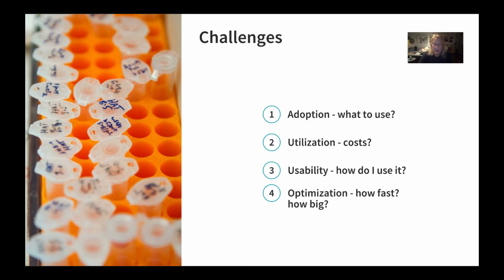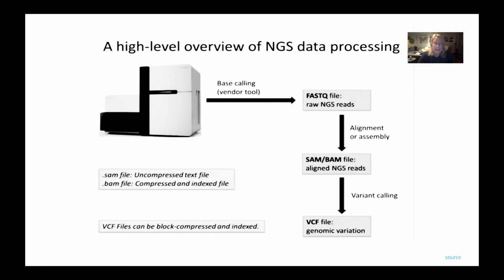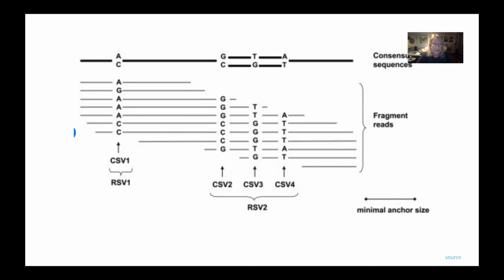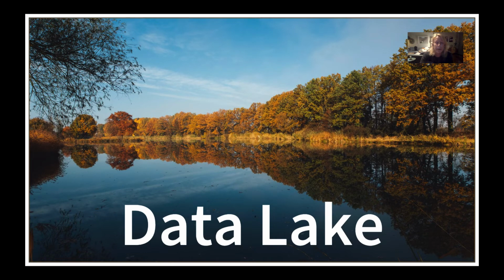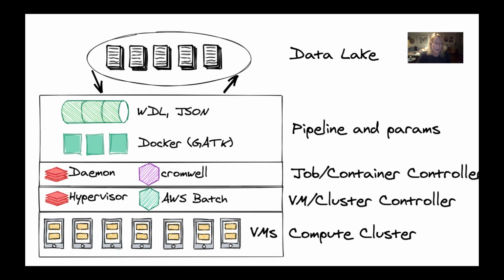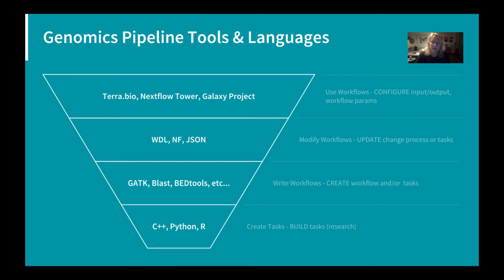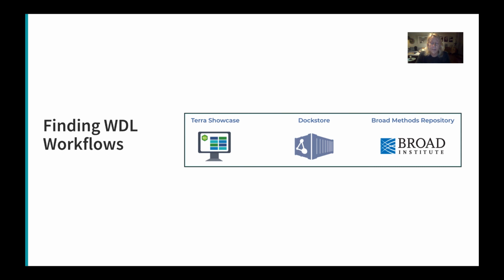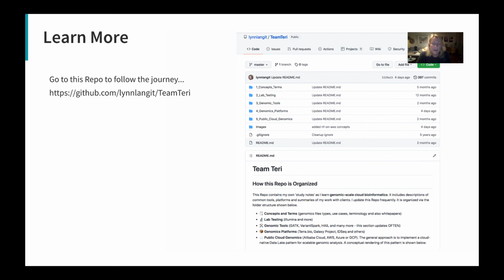Building genomic-scale cloud pipelines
Video explaining basics of genomic data sequencing and work my consultancy is doing using cloud pipelines patterns to support bioinformatics research.  Includes info about Terra.bio, Nextflow Tower and other tools and languages (WDL, cromwell, NF).  Introduces Data Lake cloud-native pattern, examples using AWS Batch and others.